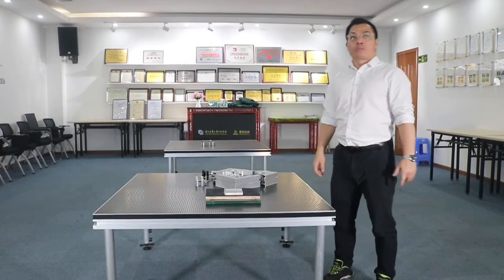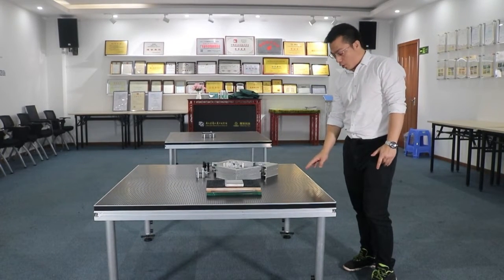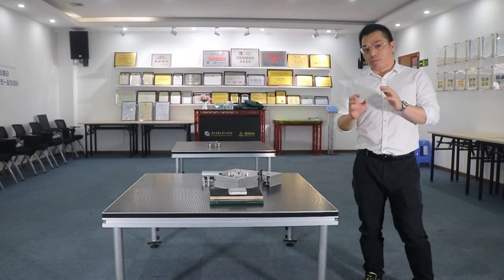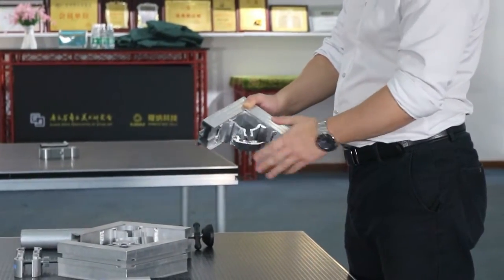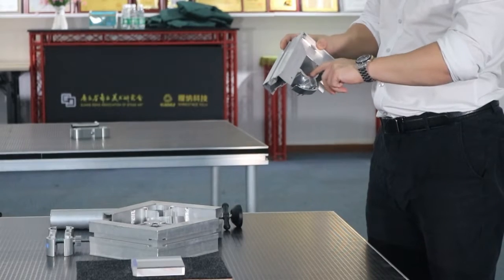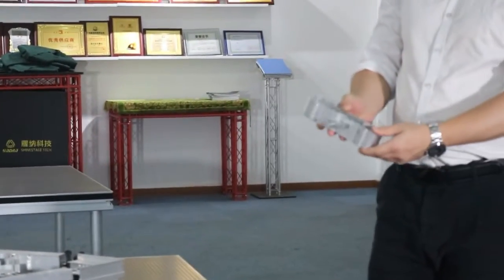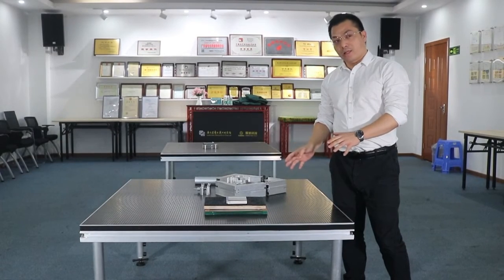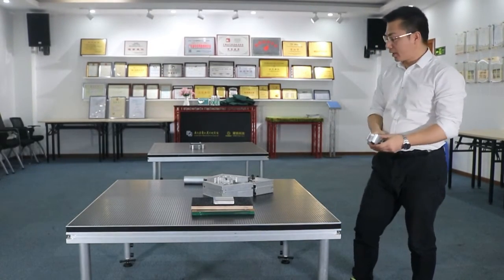Fast assembly stage (EZON-FST Serl.) product introduction